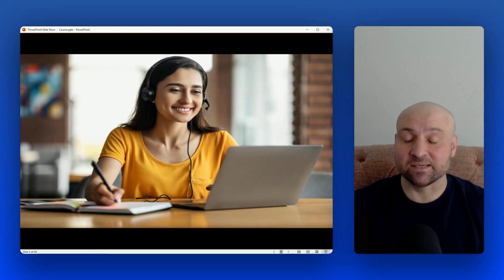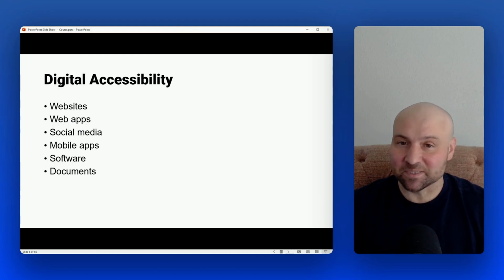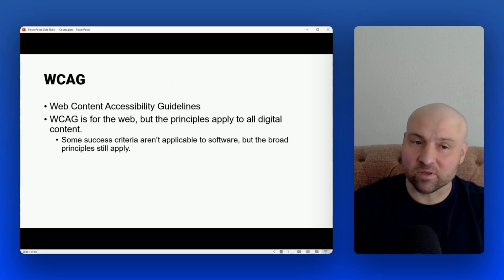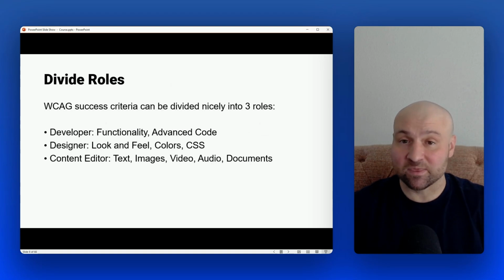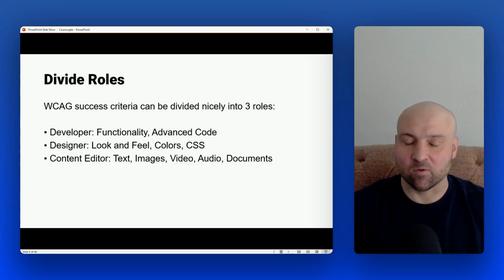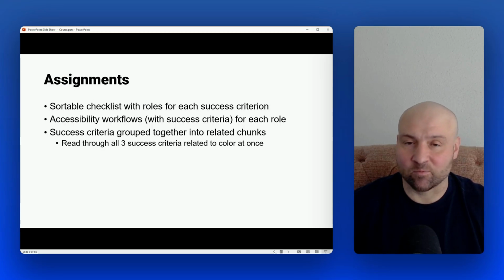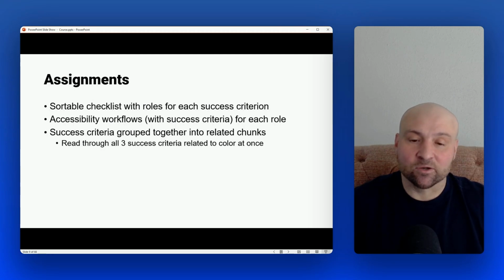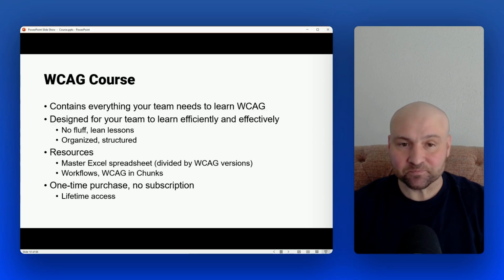Digital Accessibility Training for Employees (With Focused WCAG Success Criteria for Roles)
Kris explains how the WCAG Course can help organizations of all sizes train their employees, contractors, and staff on digital accessibility by learning the Web Content Accessibility Guidelines (WCAG). The course comes with multiple reference materials that enable your team to assign success criteria based on roles (developer, designer, and content editor).

By purchasing multiple licenses, your company can assign a license to individual employees so they can progress through the lessons at their own pace.

The WCAG Course also comes with a certificate of completion for students who complete all lessons.